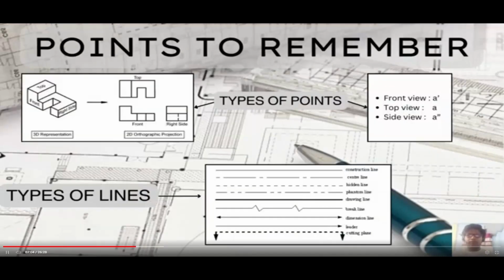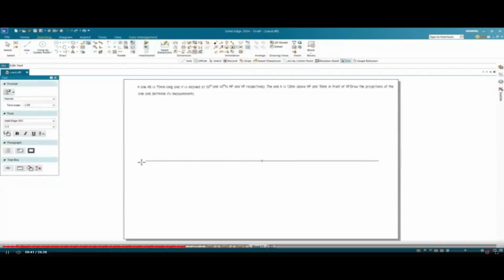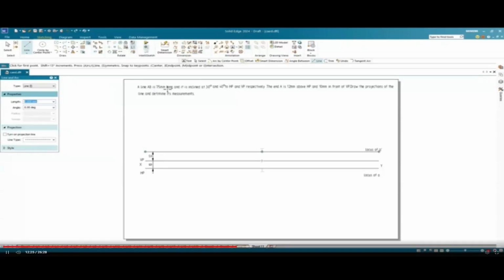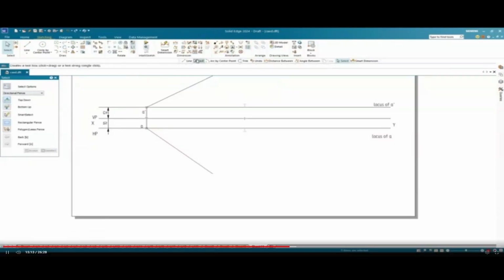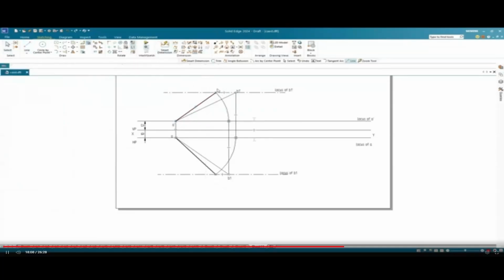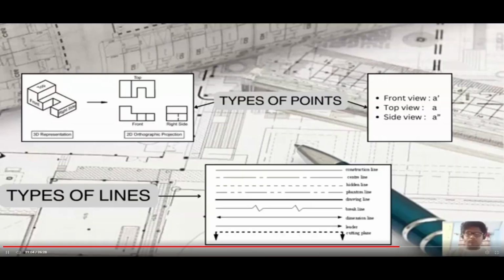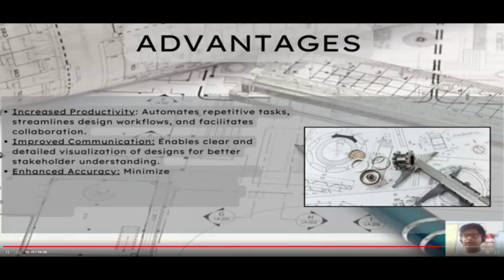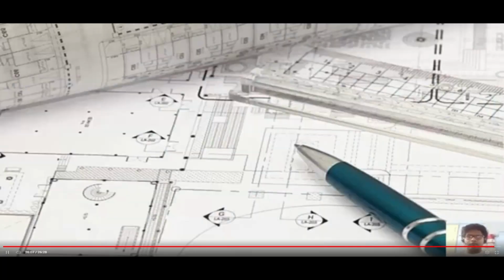CAED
n this video, we will delve into a brief explanation of Computer-Aided Design (CAD) for engineering students. We will cover the basics of CAD software, its importance in the engineering field, and how students can utilize it to enhance their design and technical skills. Whether you're new to CAD or looking to deepen your understanding, this video will provide valuable insights and tips for aspiring engineers.